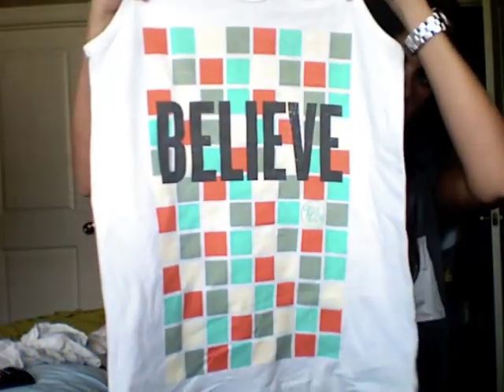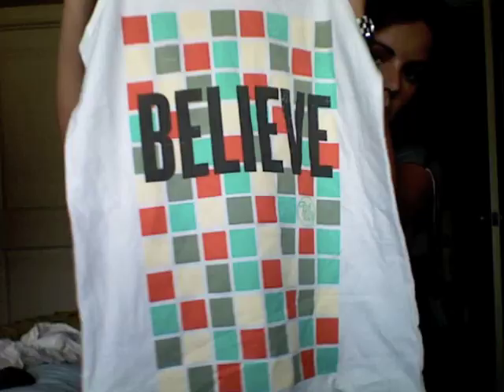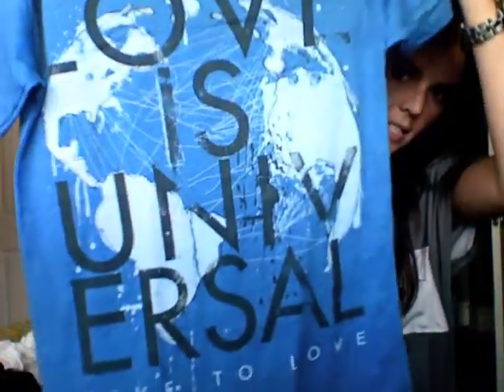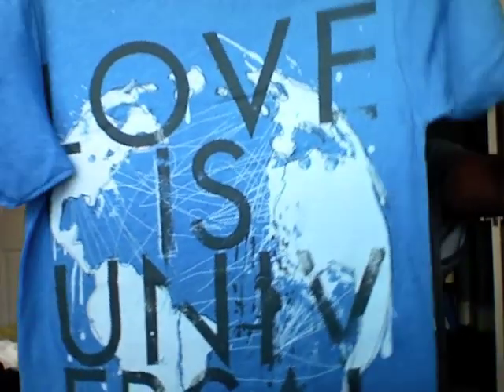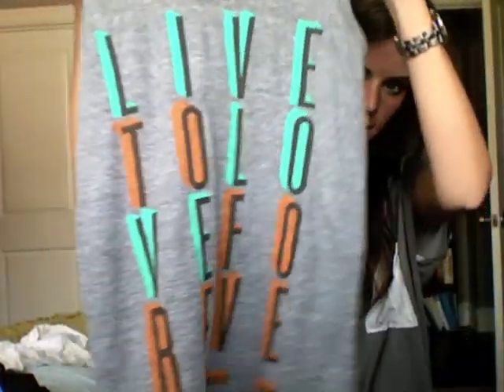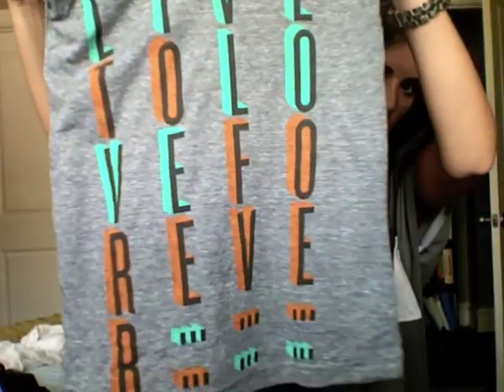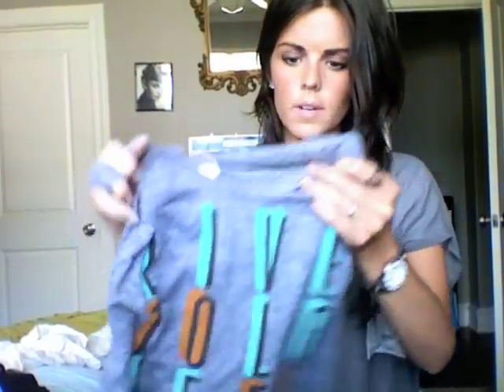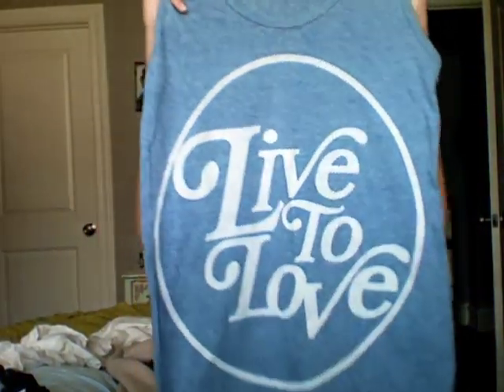Live to Love Apparel Summer Line 2011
A sneak peek of the Live to Love Apparel summer line that will be released on Friday, 6/17 Come visit LTL at the TX Warped Tour dates
June 24: Dallas
June 25: Houston
June 26: San Antonio